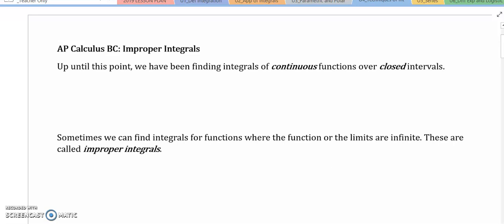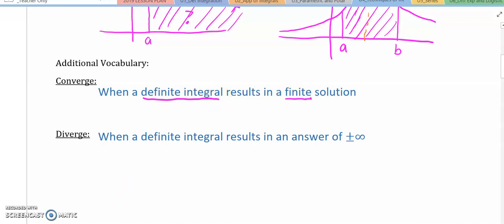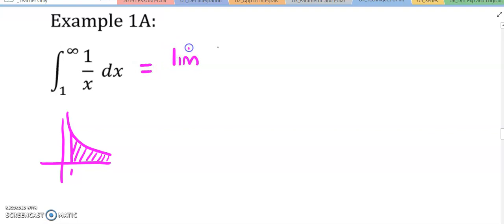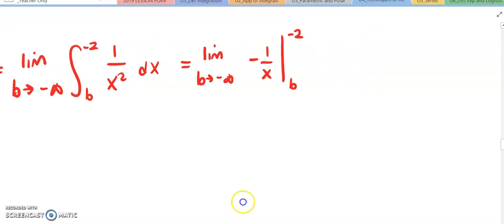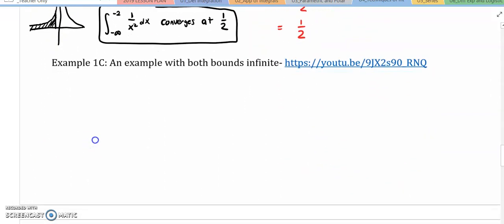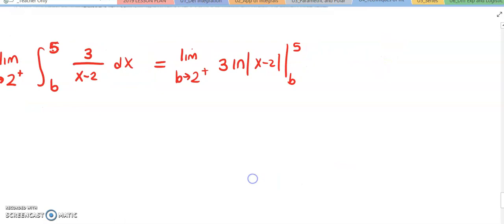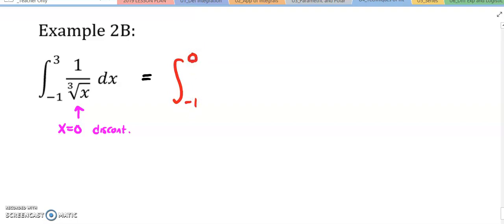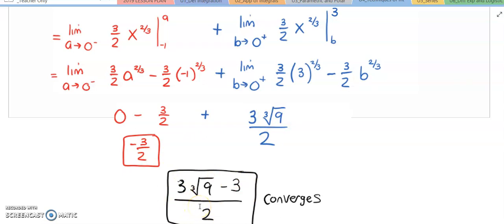AP Calculus BC Improper Integrals